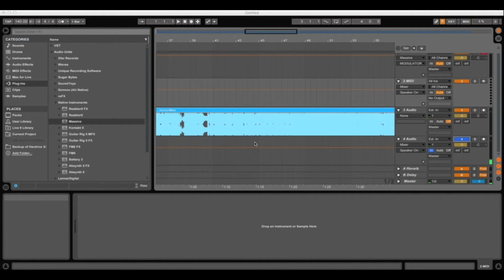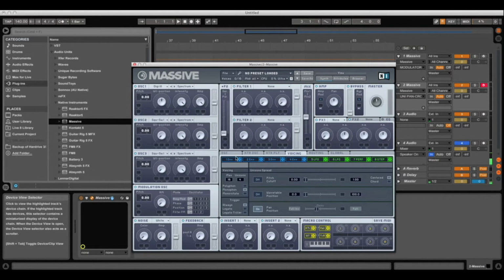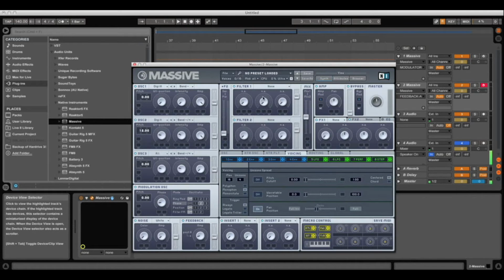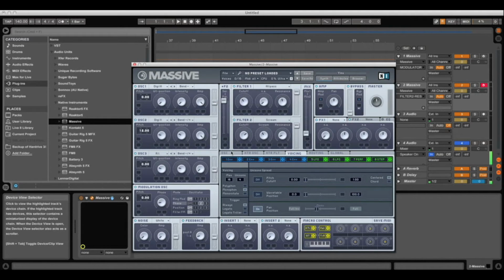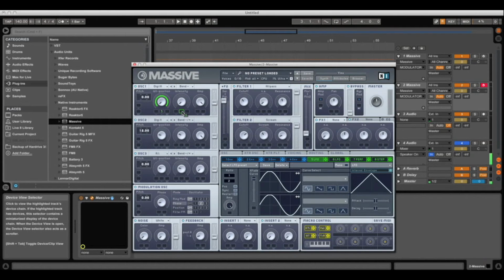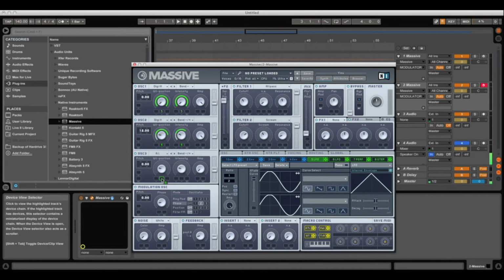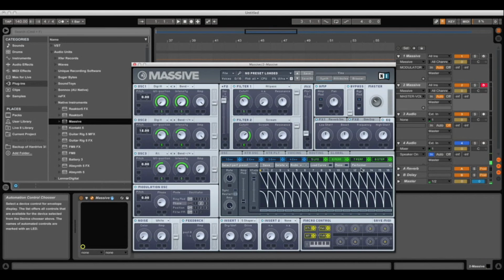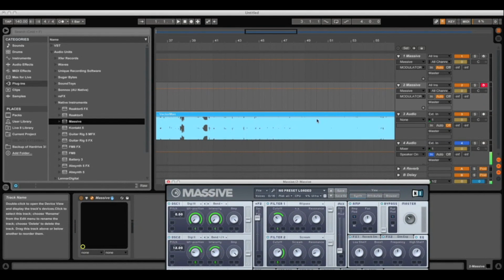How to make a Zomboy Growl in Massive